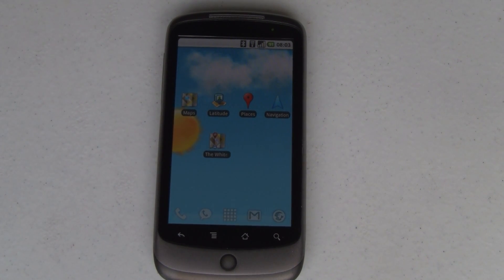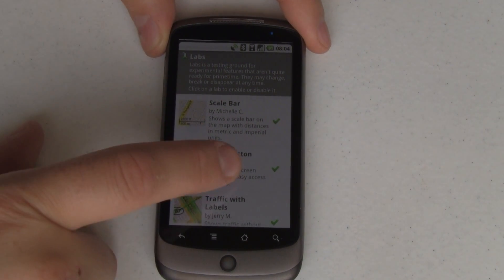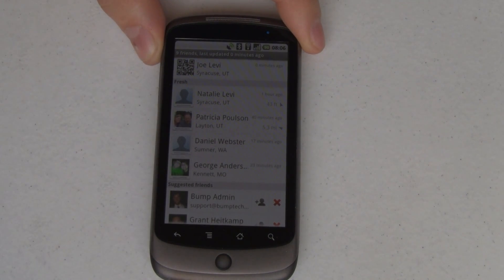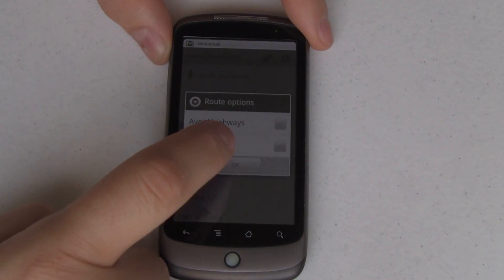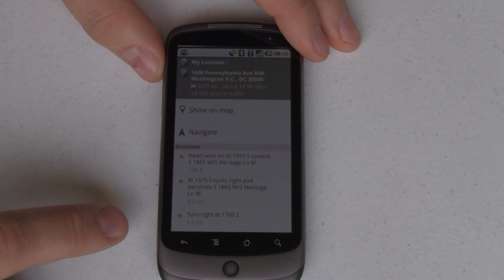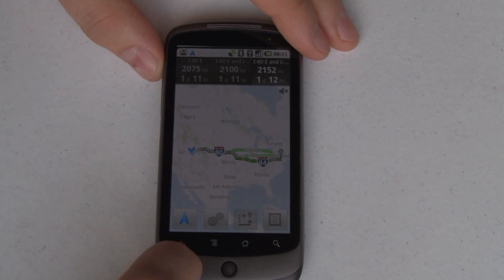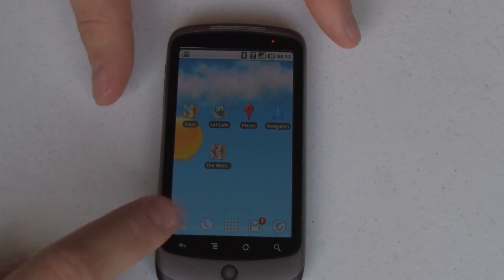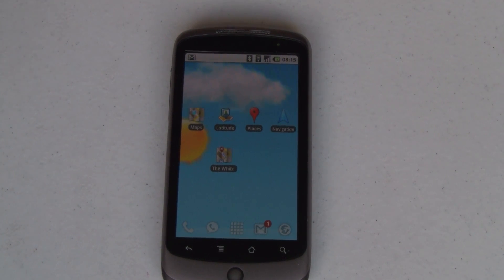What's new in the Google Maps 4.4 for Android Update? | Pocketnow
Google just released an update to their Maps app for Android, bringing it to version 4.4. So far Google has bee releasing a fairly substantial update to this app every month for the past several months.

Rather than just talk about the new changes, in the following video I've broken down Google Maps based on its four distinct functions (including the new "Places" feature), and demo'd adding a Directions & Navigation shortcut to one of your home screens.

/software-1/google-maps-for-android-updated-to-version-44